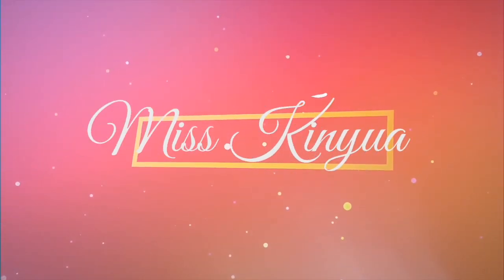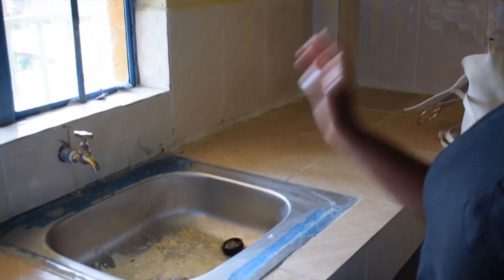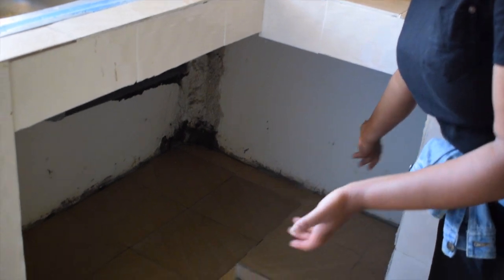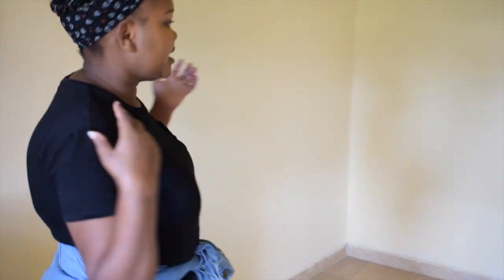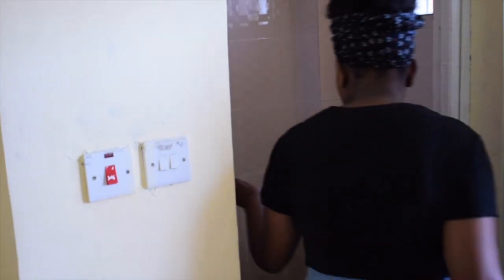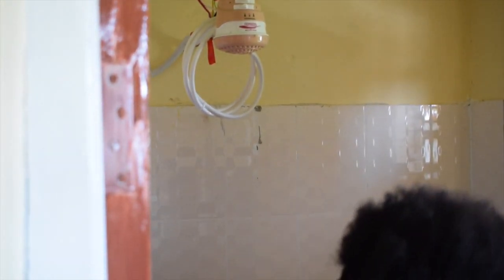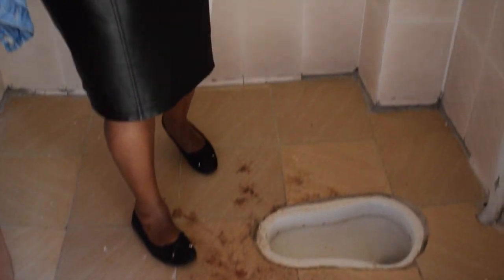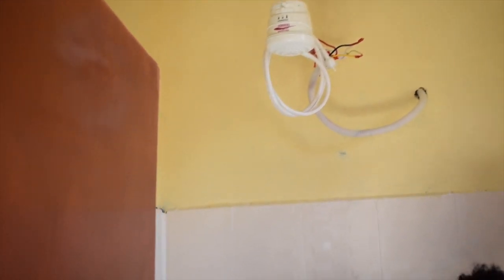Bedsitter(studio) apartment tour 2020 /The cost of living in Nairobi Kenya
One of the bedsitters is on offer for the months of may, june and july... To view or book the houses call
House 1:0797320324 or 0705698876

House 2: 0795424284